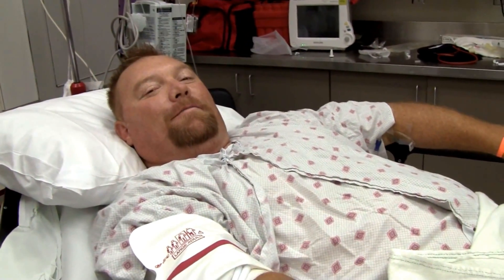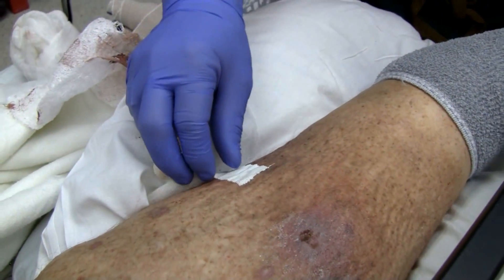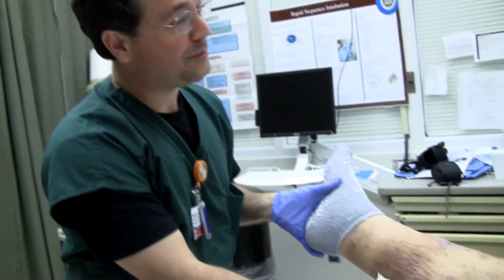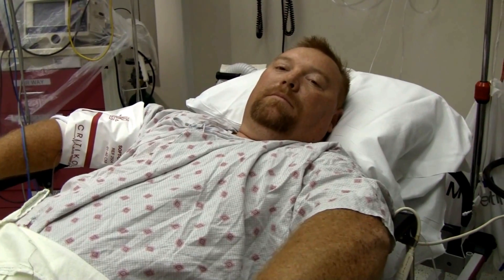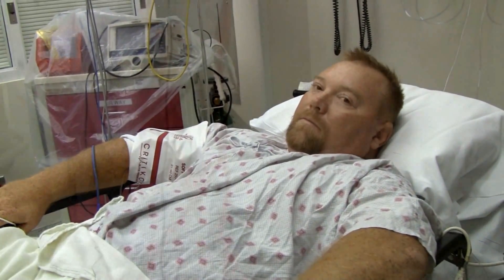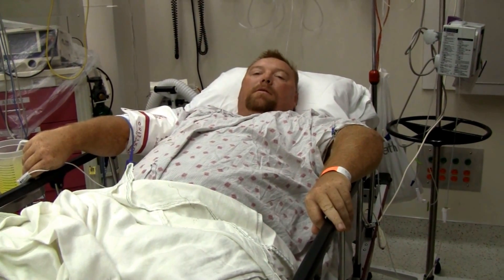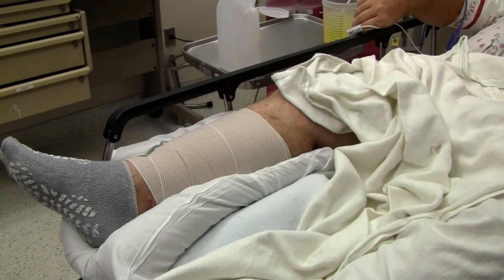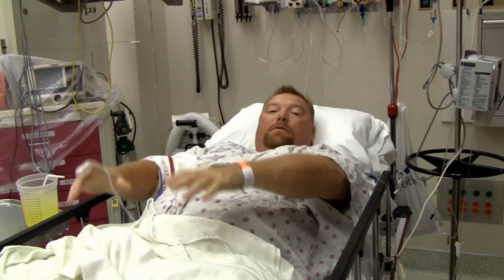Varicose Vein Rupture Emergency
This video presents a patient who experienced life threatening hemorrhage from a varicose vein that spontaneously ruptured.  We discuss the correct use and application of tourniquets for extremity bleeding.